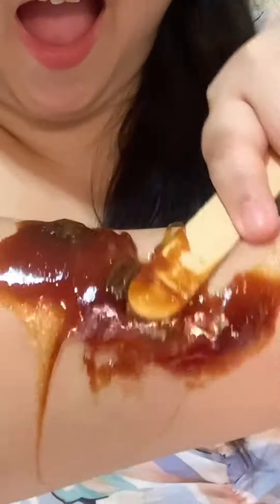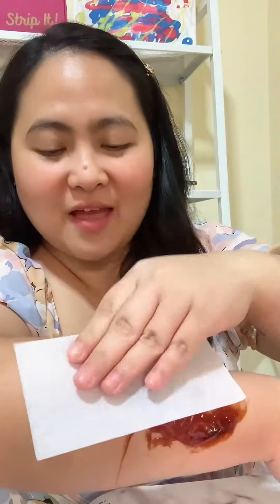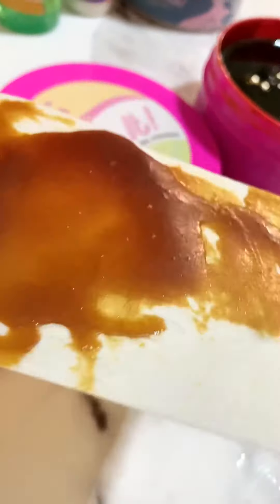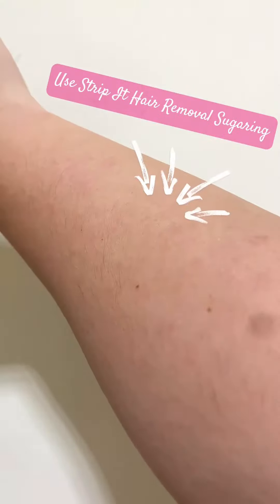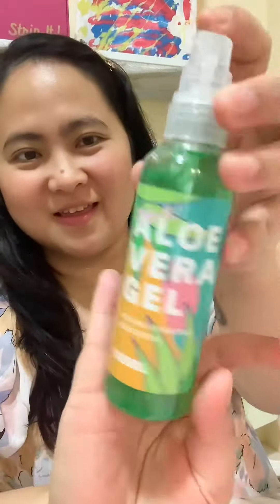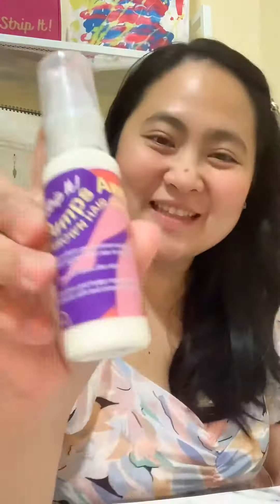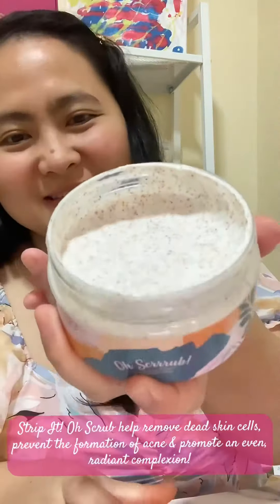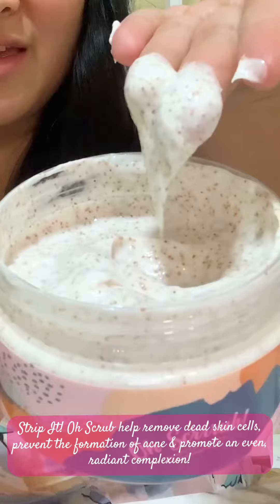The Sweetest Way to Get Hair-Free! | wanderm0mma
Hey sugar!First time sugaring myself at home usingand I've gotten so comfortable with it now!If you've sensitive skin this is a great way to achieve smooth and hair-free skin at home. Try this Strip It Sugaring kit!